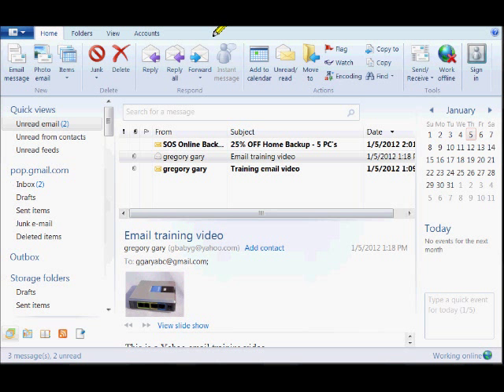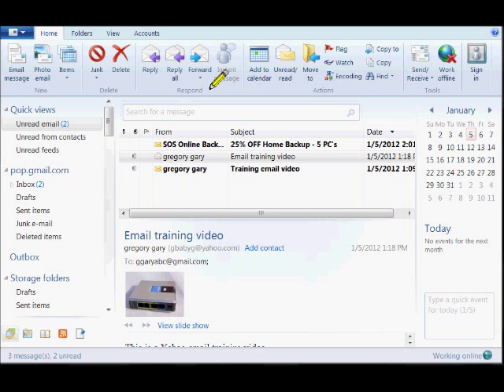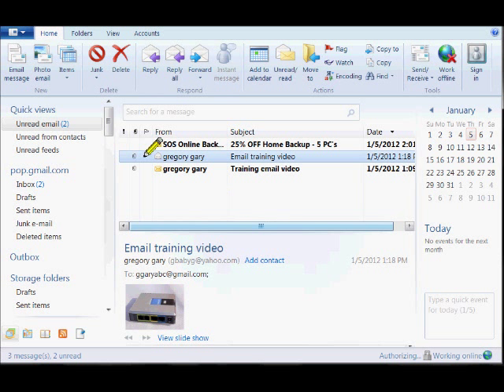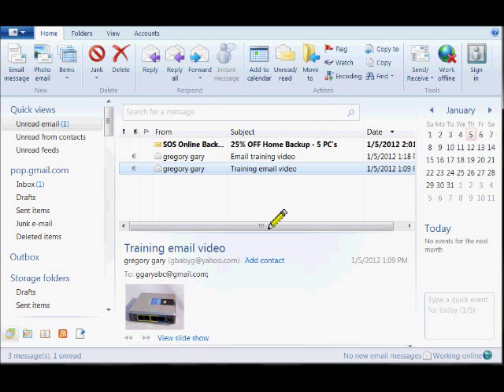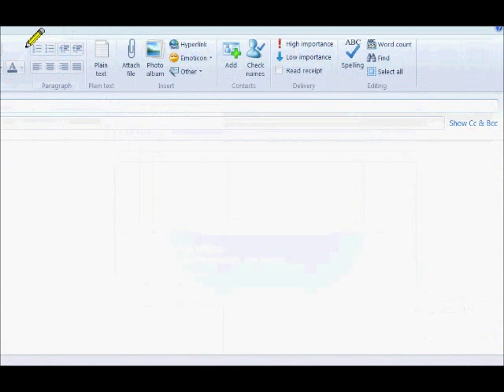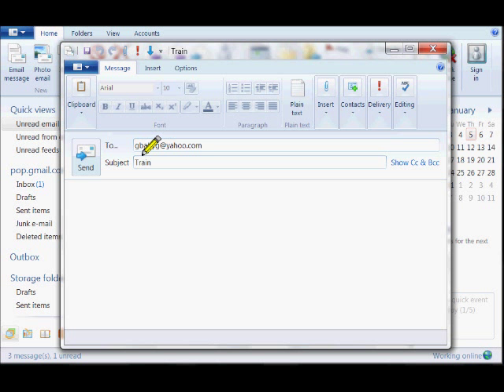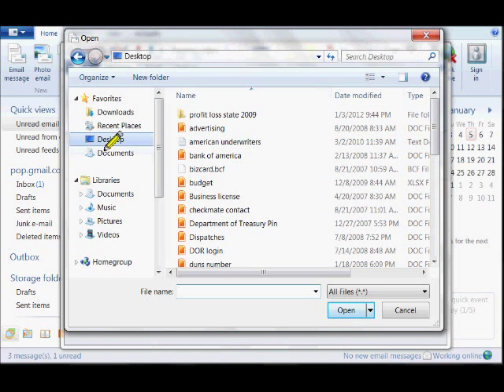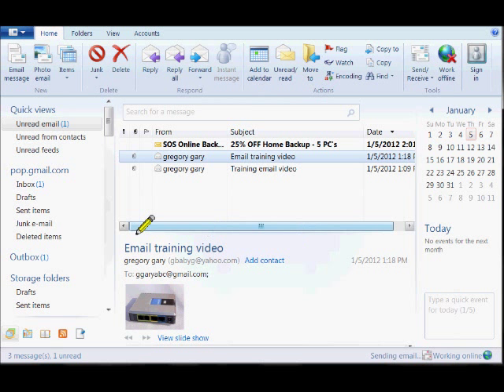Send Email using Windows LIve Mail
Send email using Windows Mail